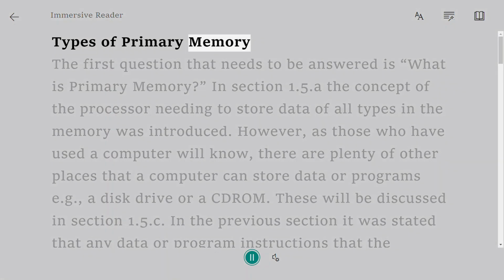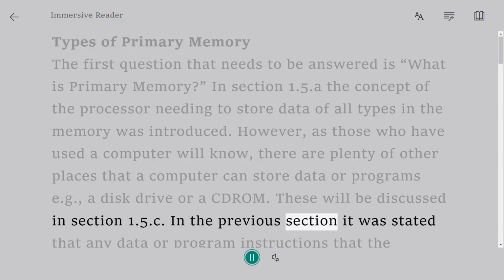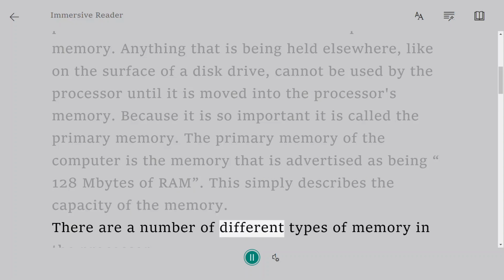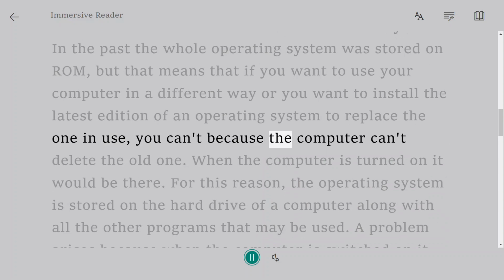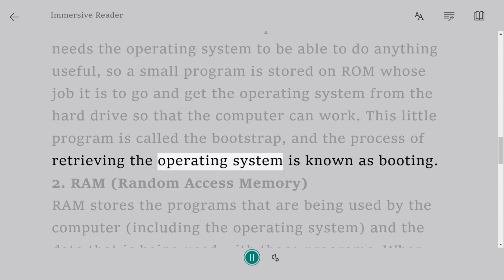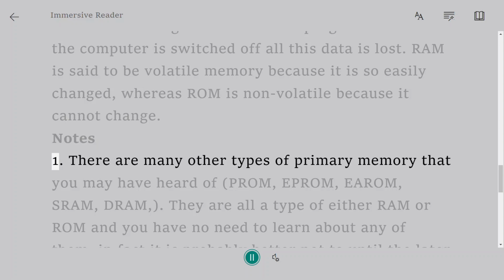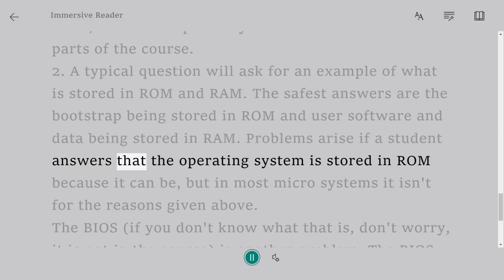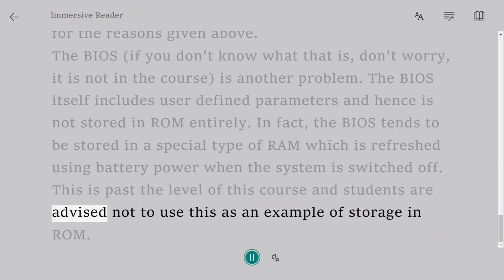Types of Primary Memory | A Level Notes Computer Studies 9608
The first question that needs to be answered is “What is Primary Memory?” In section 1.5.a the concept of the processor needing to store data of all types in the memory was introduced. However, as those who have used a computer will know, there are plenty of other places that a computer can store data or programs e.g., a disk drive or a CDROM. These will be discussed in section 1.5.c. In the previous section it was stated that any data or program instructions that the processor was to follow had to be in the processor memory. Anything that is being held elsewhere, like on the surface of a disk drive, cannot be used by the processor until it is moved into the processor's memory. Because it is so important it is called the primary memory. The primary memory of the computer is the memory that is advertised as being “128 Mbytes of RAM”. This simply describes the capacity of the memory.

There are a number of different types of memory in the processor.

1. ROM (Read Only Memory)

ROM is memory that cannot be altered. This means that even switching the computer off will not affect the contents of the ROM. There is very little that needs to be stored in ROM so it tends to be very small. In the past the whole operating system was stored on ROM, but that means that if you want to use your computer in a different way or you want to install the latest edition of an operating system to replace the one in use, you can't because the computer can't delete the old one. When the computer is turned on it would be there. For this reason, the operating system is stored on the hard drive of a computer along with all the other programs that may be used. A problem arises because when the computer is switched on it needs the operating system to be able to do anything useful, so a small program is stored on ROM whose job it is to go and get the operating system from the hard drive so that the computer can work. This little program is called the bootstrap, and the process of retrieving the operating system is known as booting.

2. RAM (Random Access Memory)

RAM stores the programs that are being used by the computer (including the operating system) and the data that is being used with those programs. When the computer is switched off all this data is lost. RAM is said to be volatile memory because it is so easily changed, whereas ROM is non-volatile because it cannot change.

Notes

1. There are many other types of primary memory that you may have heard of (PROM, EPROM, EAROM, SRAM, DRAM,). They are all a type of either RAM or ROM and you have no need to learn about any of them, in fact it is probably better not to until the later parts of the course.

2. A typical question will ask for an example of what is stored in ROM and RAM. The safest answers are the bootstrap being stored in ROM and user software and data being stored in RAM. Problems arise if a student answers that the operating system is stored in ROM because it can be, but in most micro systems it isn't for the reasons given above.

The BIOS (if you don't know what that is, don't worry, it is not in the course) is another problem. The BIOS itself includes user defined parameters and hence is not stored in ROM entirely. In fact, the BIOS tends to be stored in a special type of RAM which is refreshed using battery power when the system is switched off. This is past the level of this course and students are advised not to use this as an example of storage in ROM.